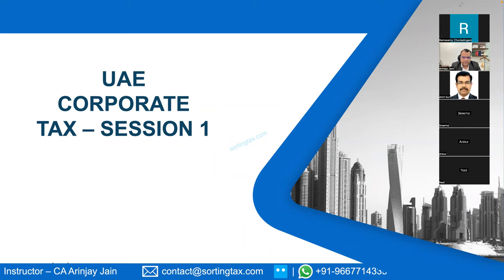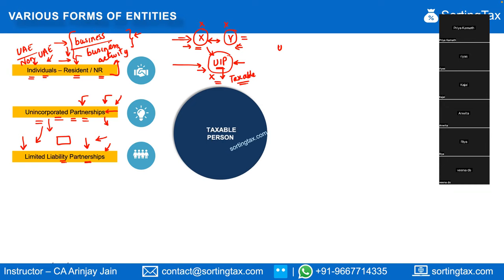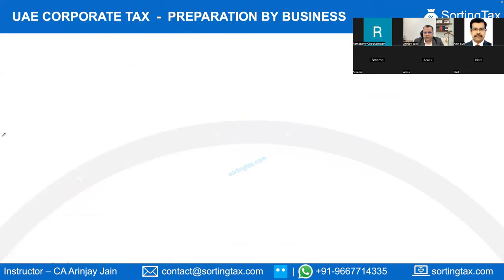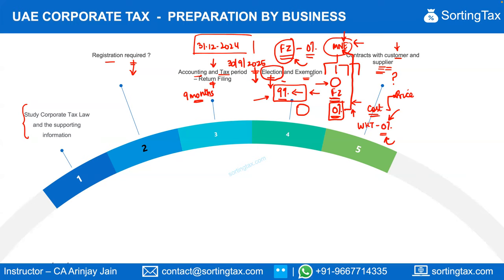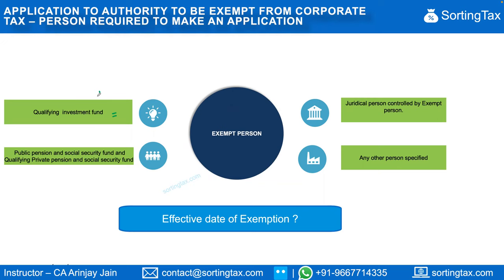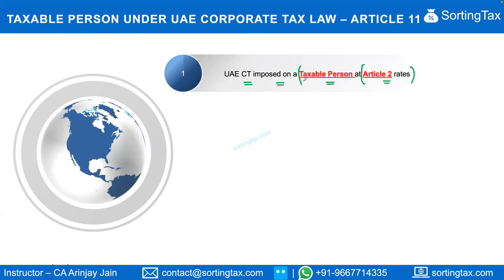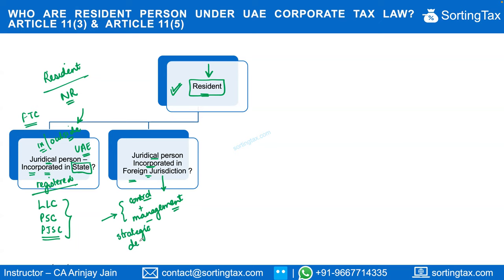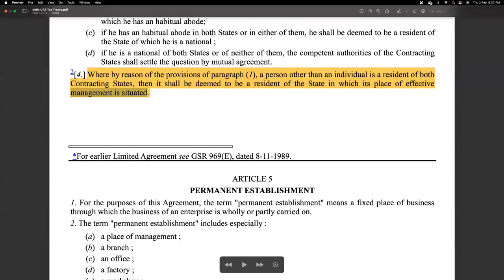UAE Corporate Tax Masterclass Course - Session 1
Are you worrying about the implications of UAE Corporate Tax Law on your business? Or are you unsure about if your business will be taxed as per the provisions of UAE Corporate Tax Law?

Get your answers about Permanent Establishment, UAE-Sourced Income, Corporate Tax Rate, and many more through this comprehensive session on UAE Corporate Tax Law.